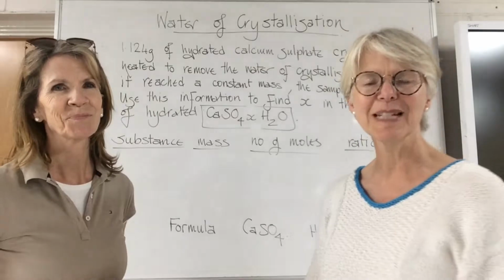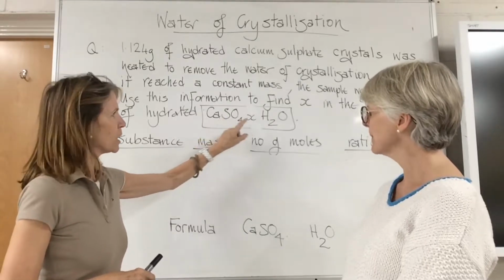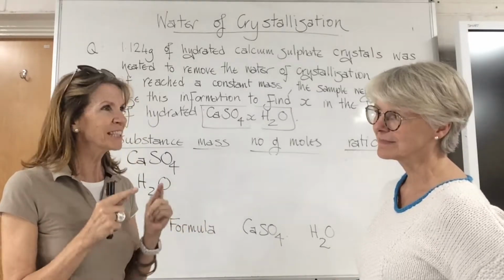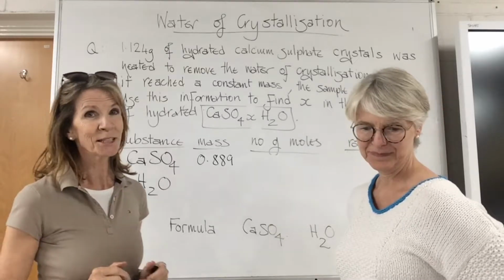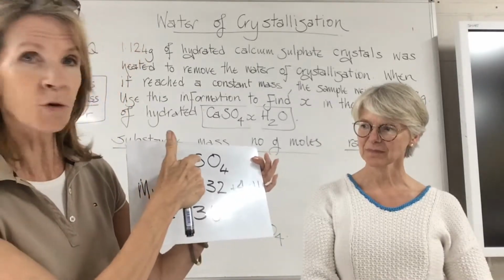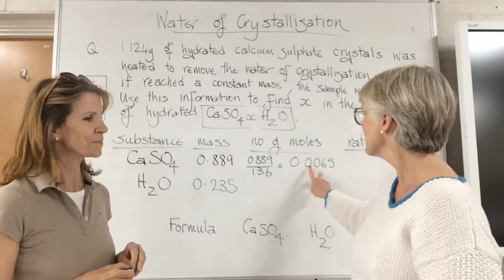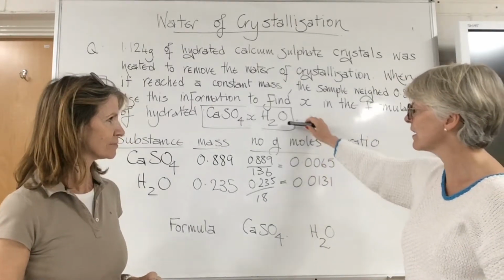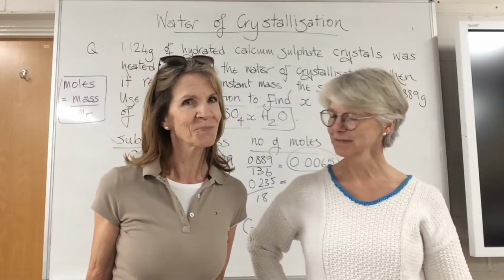16 Water of crystallization calculation